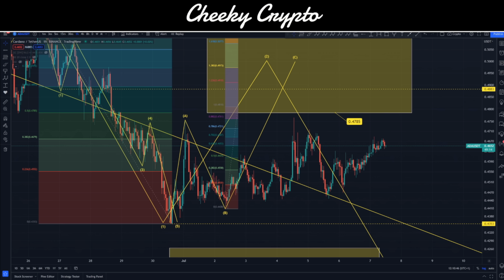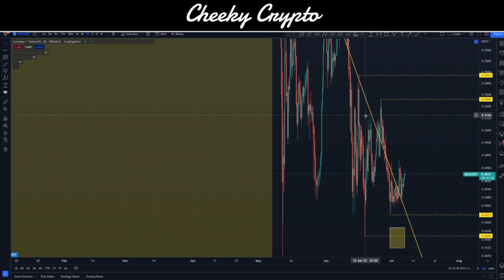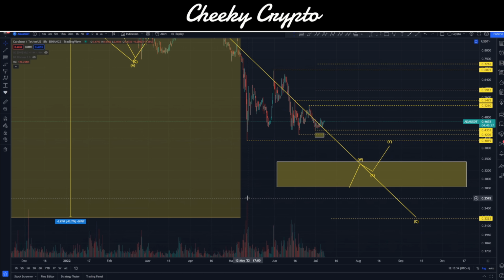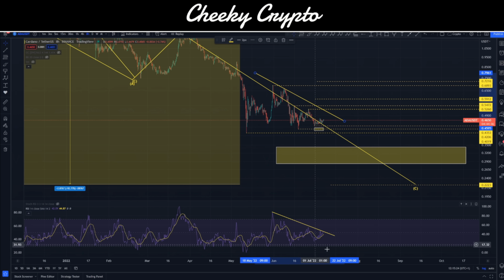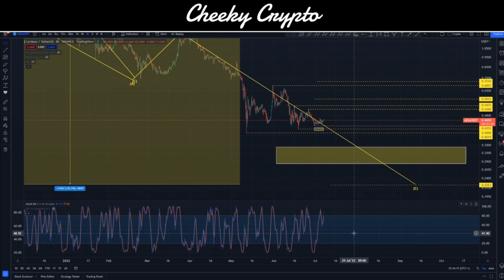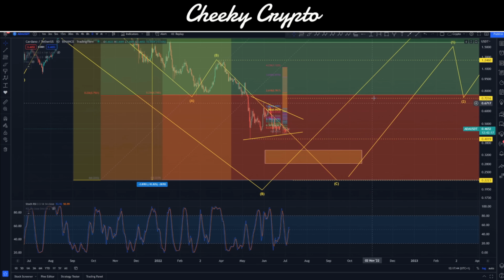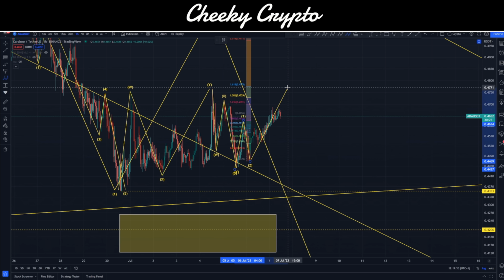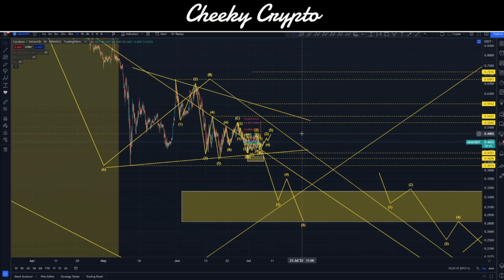Cardano ADA Video